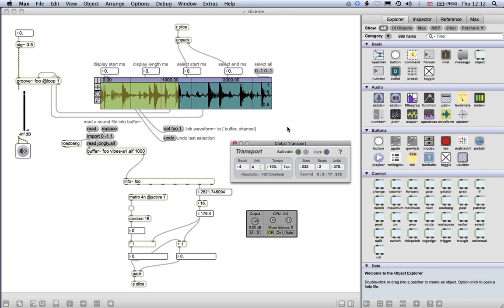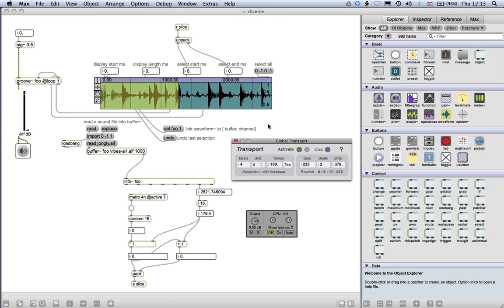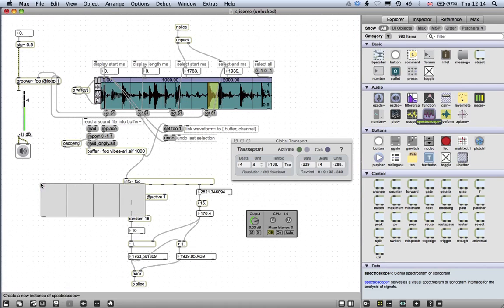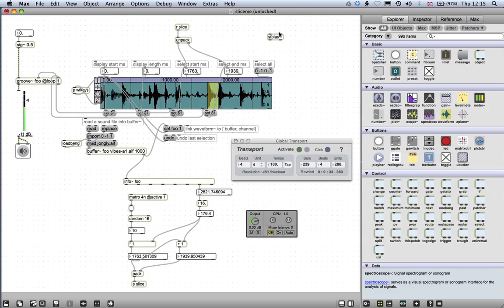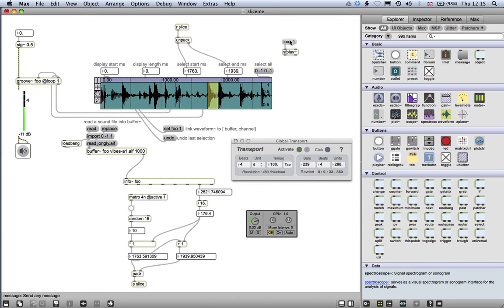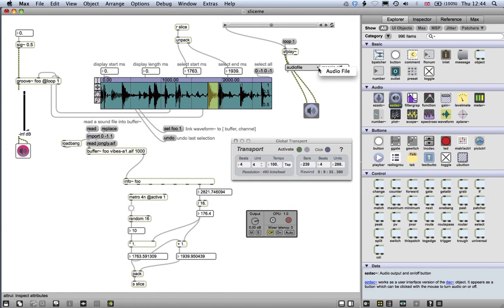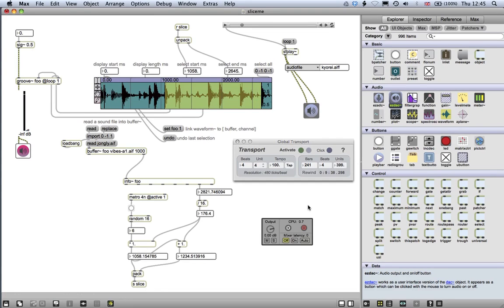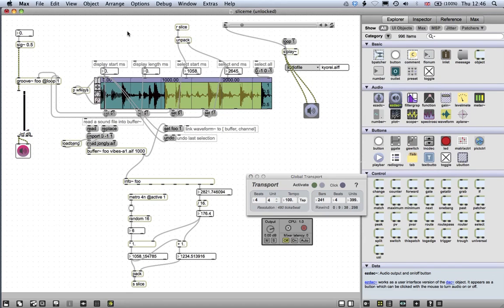New in Max 6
Some new interface features in version 6 of Cycling 74's Max.